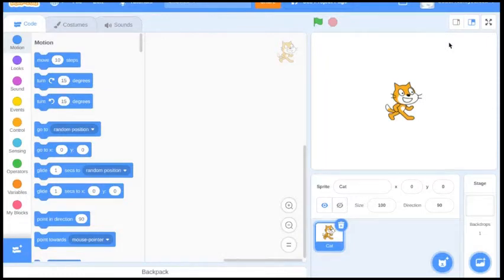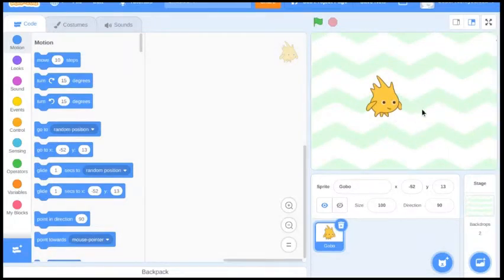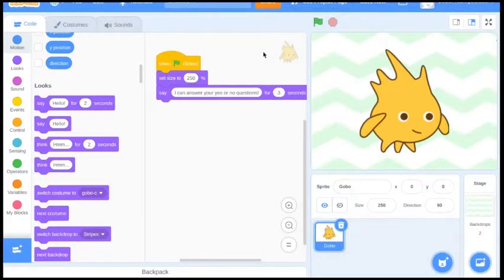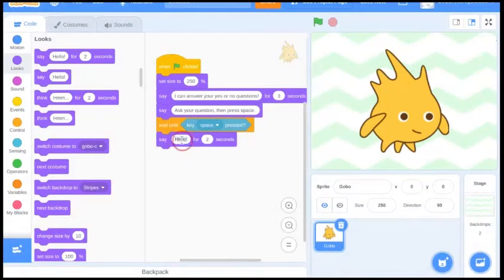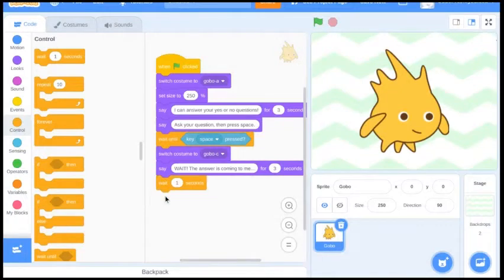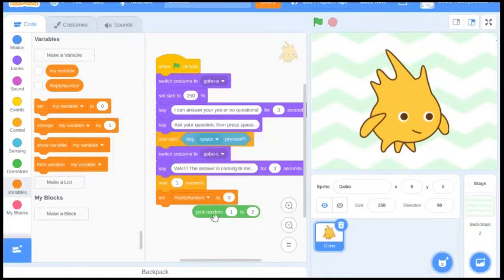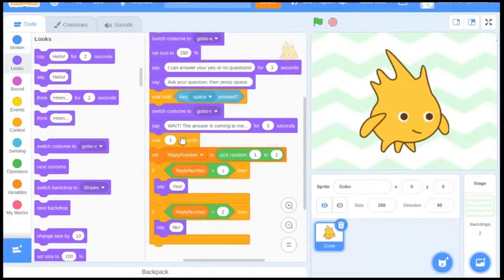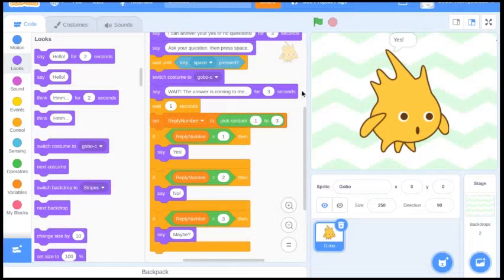Scratch Basics: Variables and Operators - Episode 3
Learn how to use Variables and Operators in Scratch!